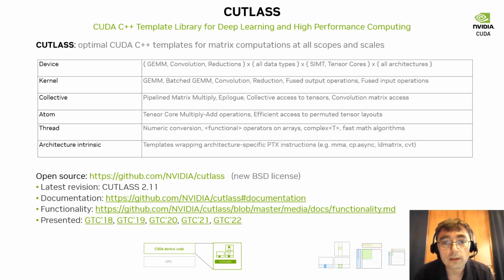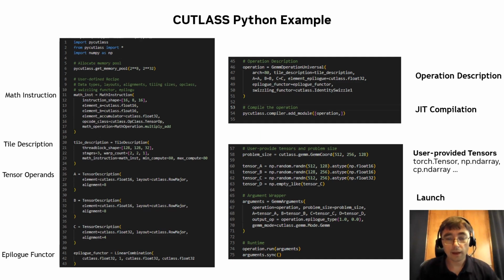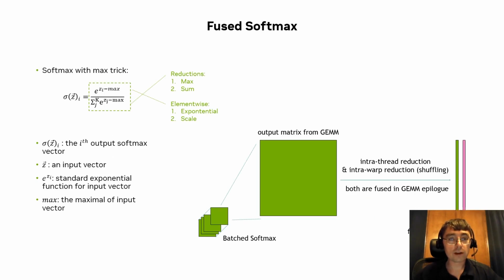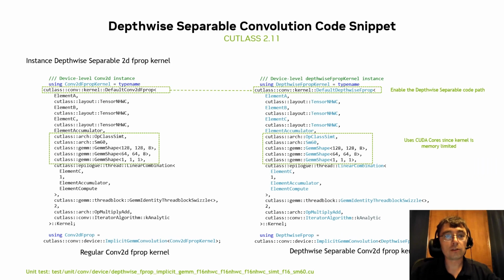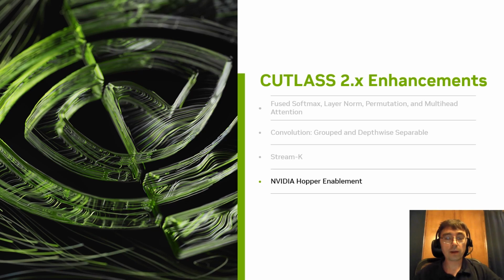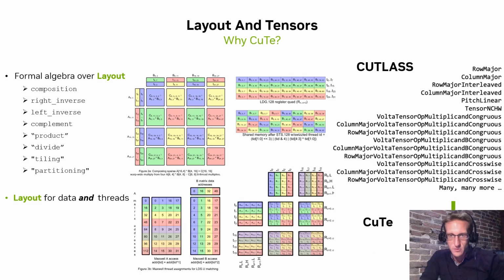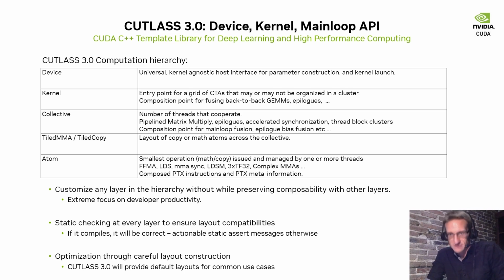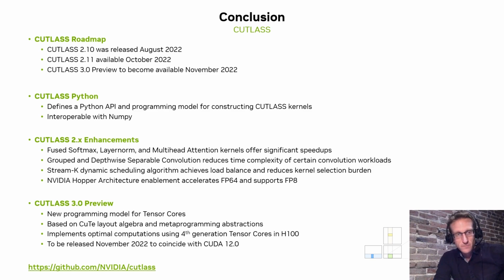CUTLASS Python API Enhancements and NVIDIA Hopper NVIDIA On Demand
from GTC 2022